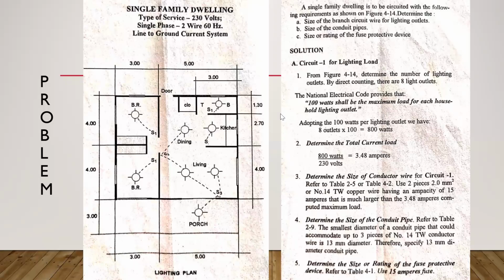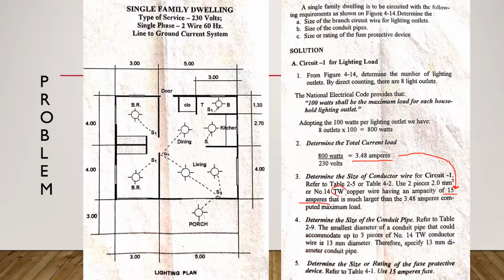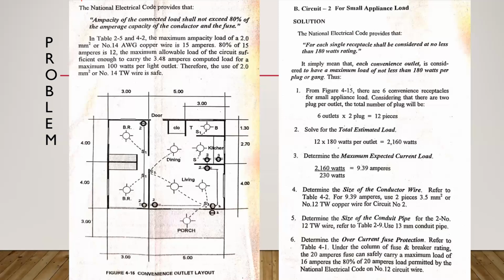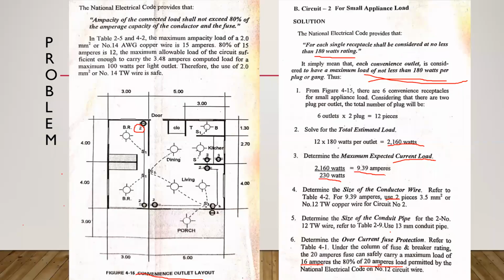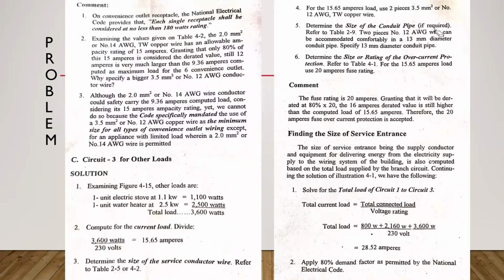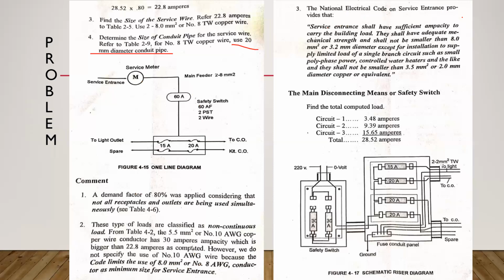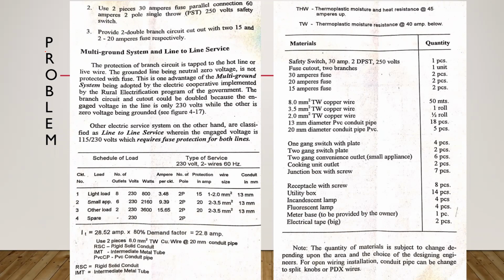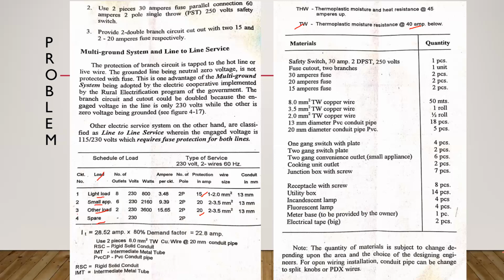Electrical Circuitry Sample 1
RMMC Recorded Lecture for
Utilities 2 &
CE Projects